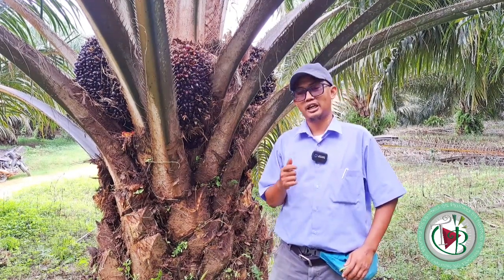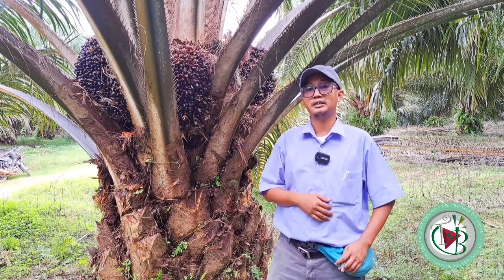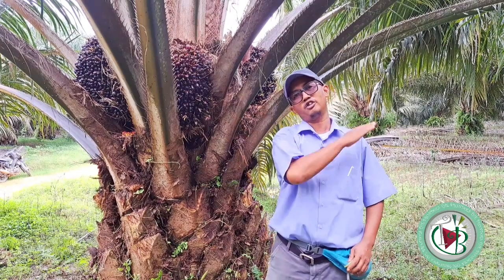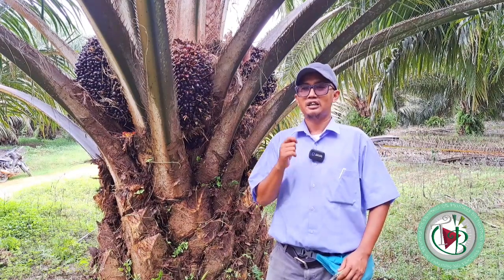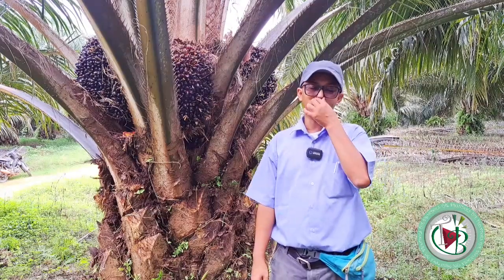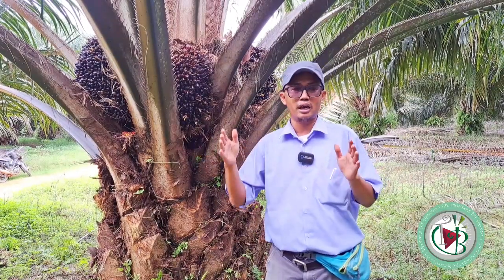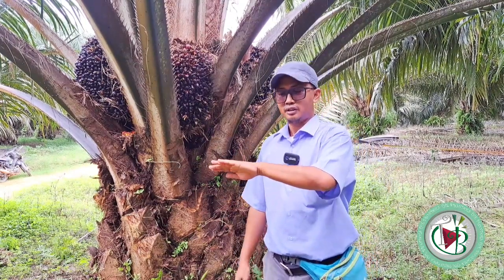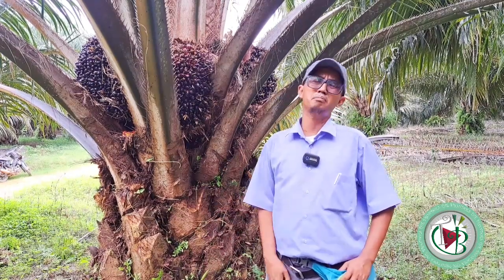Serba Serbi Pertanyaan dan Jawaban Tentang Penggunaan Janjangan Kosong Untuk Kelapa Sawit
Janjangan kosong biasa digunakan sebagai alternatif sumber Unsur hara dan bahan organik bagi tanaman kelapa sawit. kali ini The Brondols merangkul Pertanyaan yang ditanyakan berkaitan dengan janjangan kosong.

Salam The Brondols
Menghijaukan Dunia Tanpa Syarat